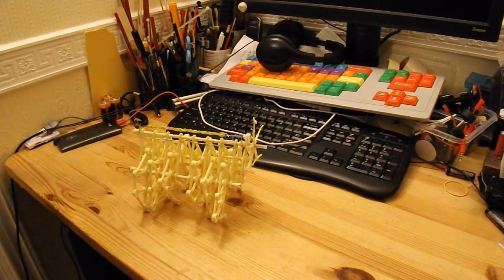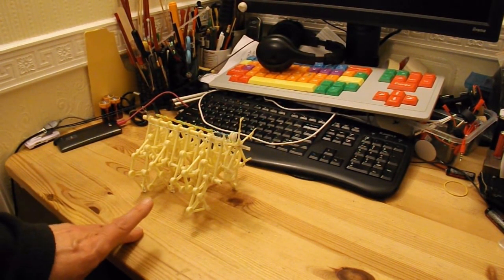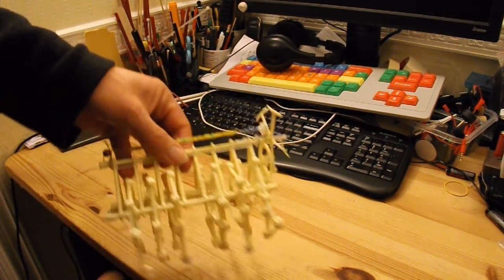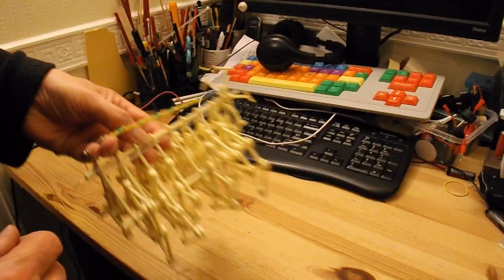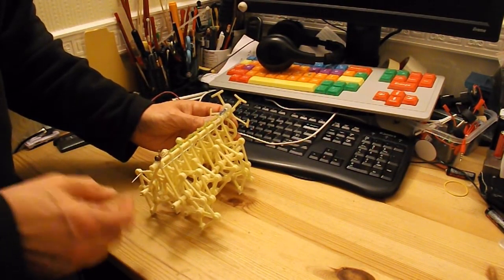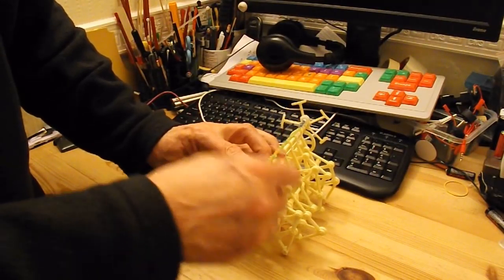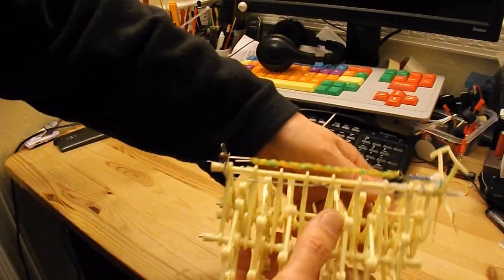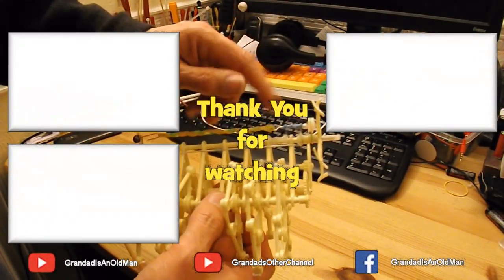Rubber Band Powered Strandbeest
Rubber Band Powered Strandbeest. In the comments on my "Balloon powered animal - a suggestion" video Dana Alhosani asked "could you make the same thing but powered by rubber bands instead of the balloon". So I bent a few paperclips added a pulley and some rubber bands and this is the result. With some care I am sure the distance travelled could be dramatically increased.

Rayyah - can you create something that moves without circular wheels,inspired by a crawling animal, and the only way to move it is by an inflatable balloon?
selihom - any idea how to design a walking animal with only a balloon as a source of energy. the balloon might activate a rubber band, but i have no idea how.